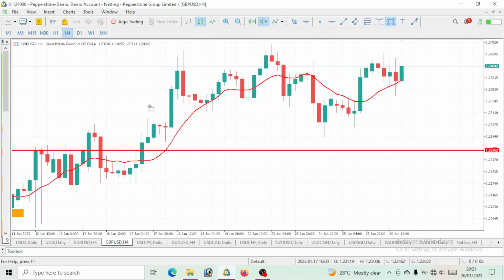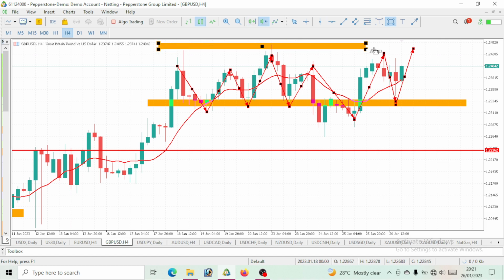GBPUSD Analysis Today | JANUARY 27 2023 | GBPUSD Forecast | GBP/USD Technical Analysis